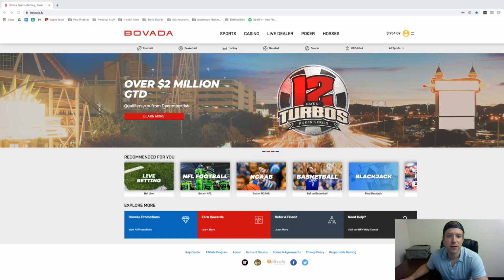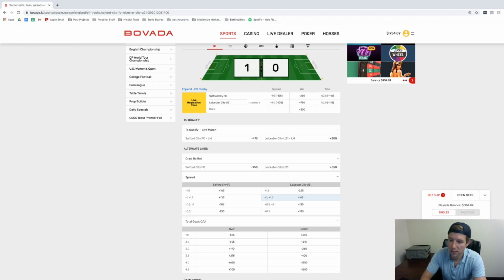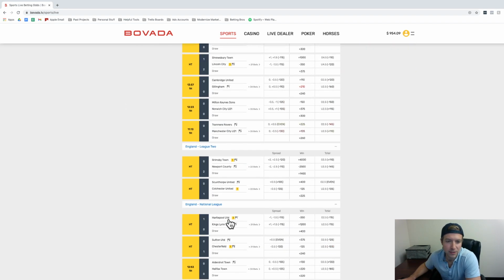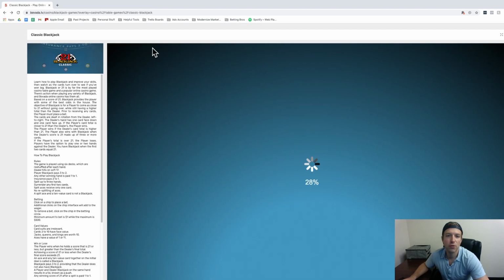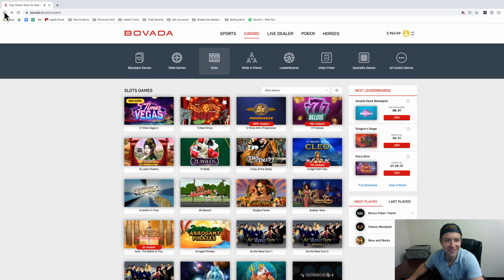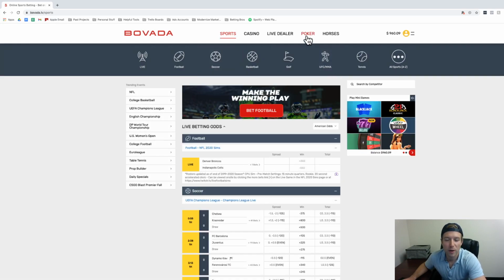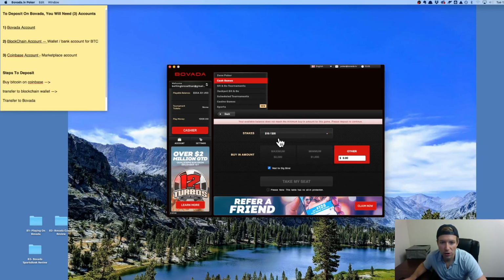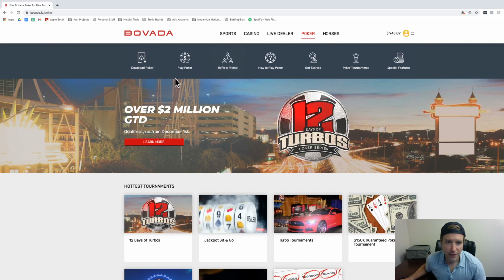How To Play On Bovada (Sportsbook, Casino, Poker, Etc)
In this video I go through the Bovada website and show how to gamble in each of the different sections. I show how to place sports bets on Bovada sportsbook, how to play blackjack and roulette on bovada, how to use live dealer, and how to play bovada poker. I also show how to bet on horses on Bovada. This is a tour of the 2021 Bovada website to show the different ways you can gamble and bet on Bovada.